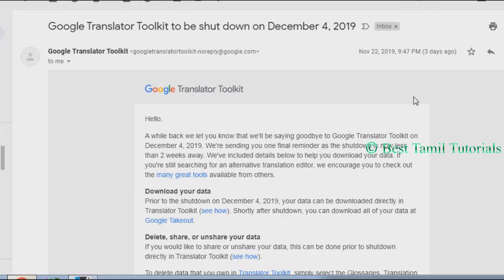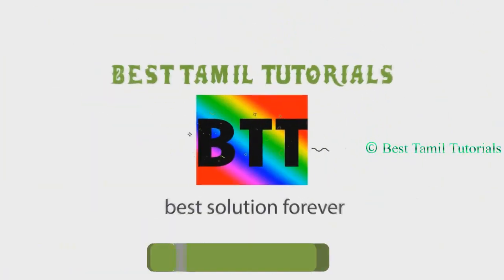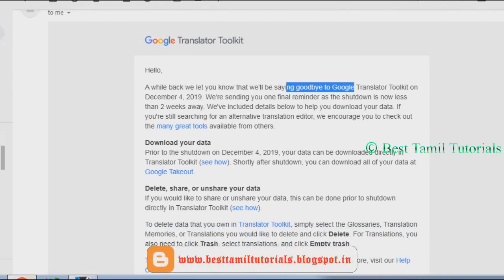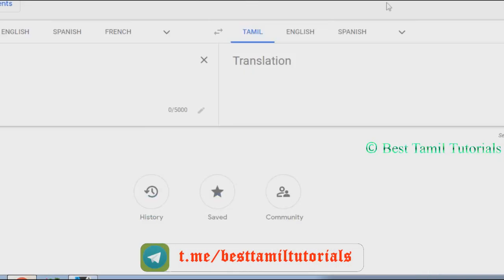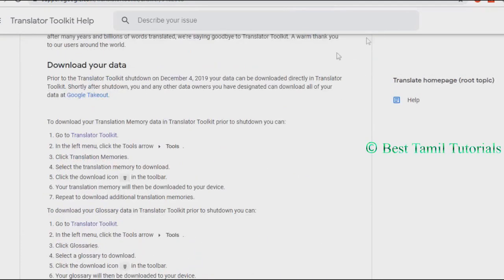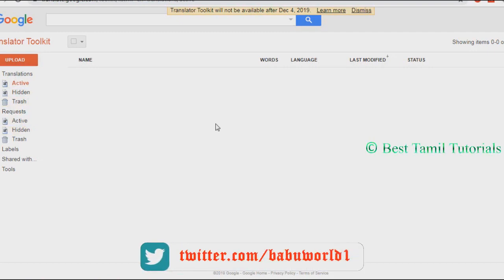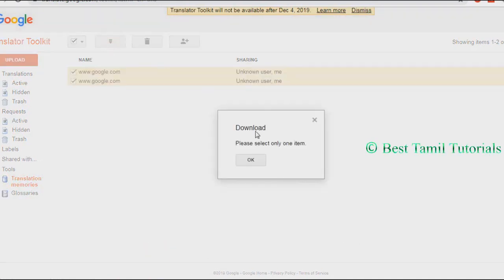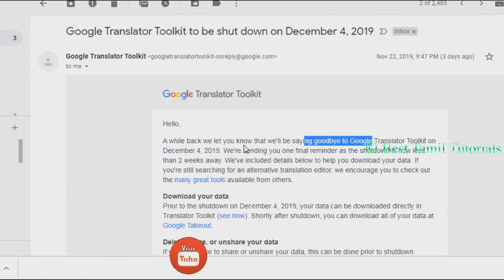SHUT DOWN GOOGLE TRANSLATOR TOOLKIT. WHY ? - BEST TAMIL TUTORIALS